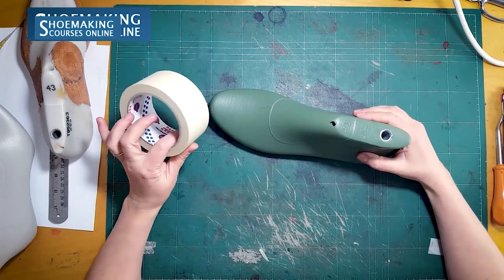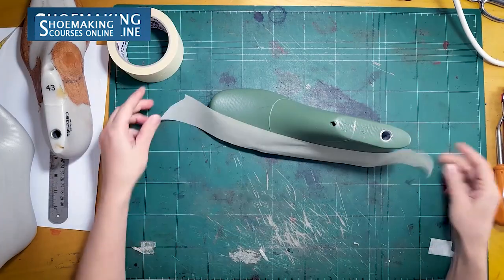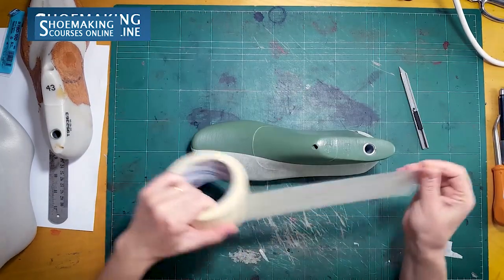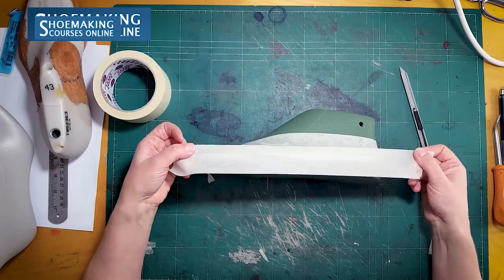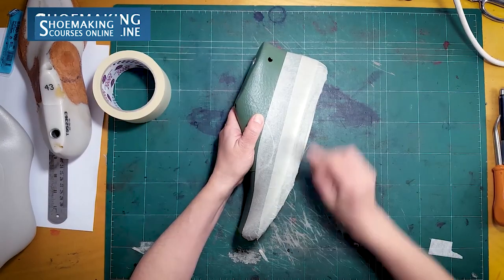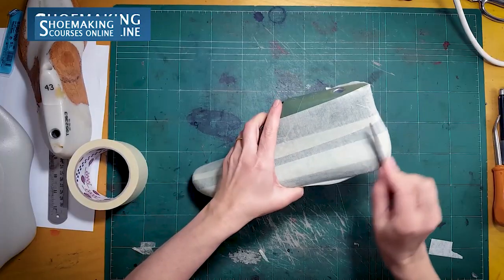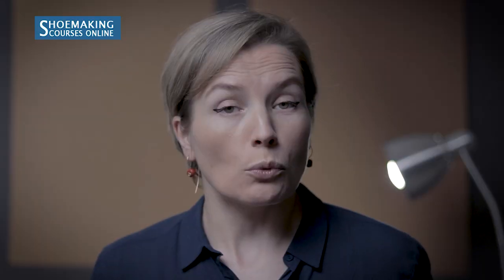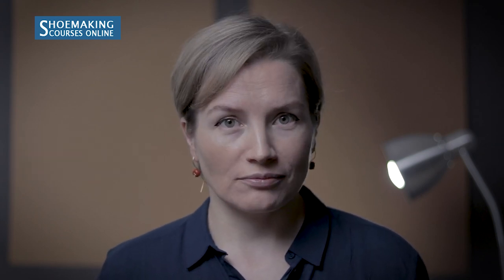Shoemaking! Focus on this first to make shoes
Before you jump on other difficult tasks in shoemaking like sewing, lasting, skiving etc, you must master this first.
I want to show you how you should make the perfect Basic Pattern. Why is that important?
Find out in this video and let me know if you want to learn how to do it.